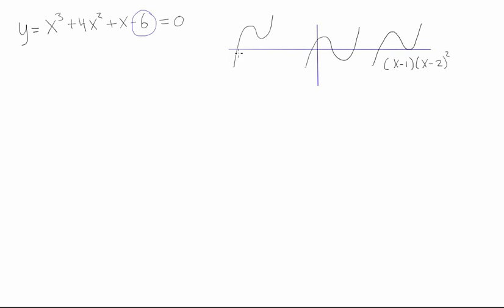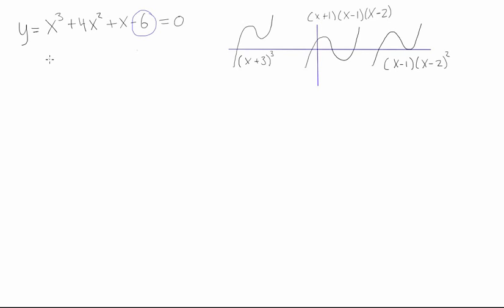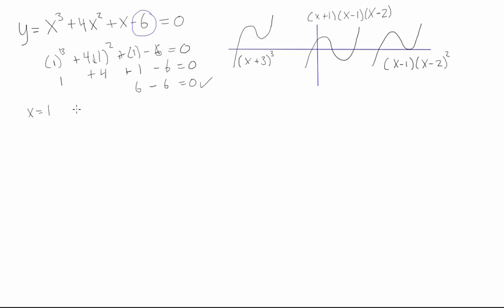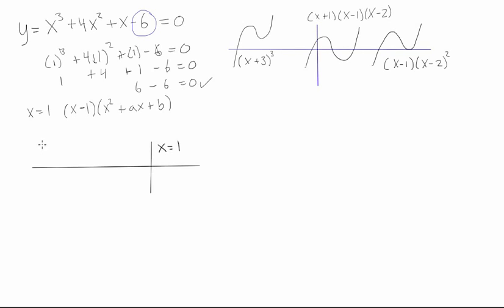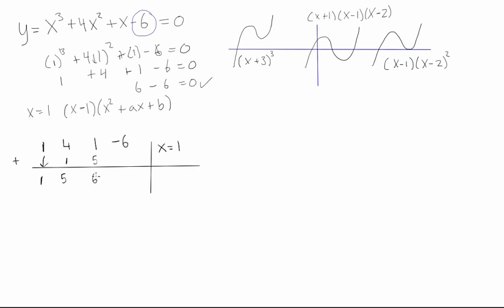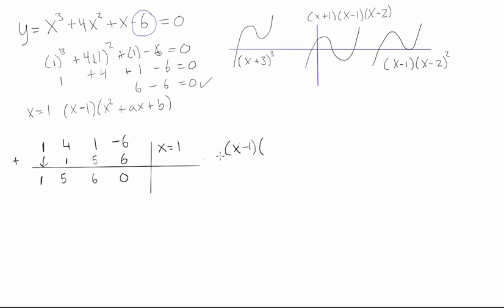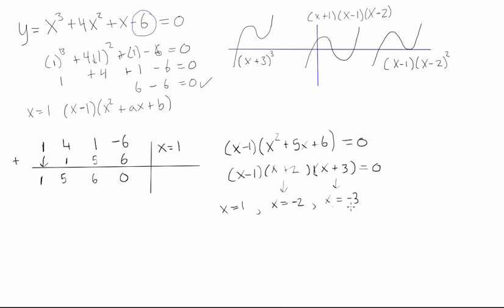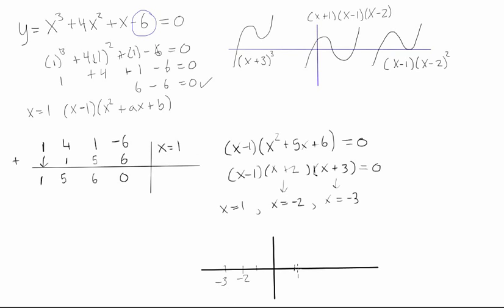Find the roots of a polynomial (cubic functions)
Calculus Tutorial: Find the roots of a polynomial (cubic functions).